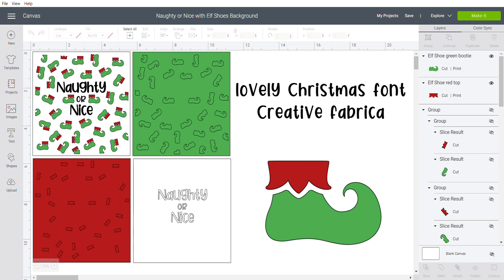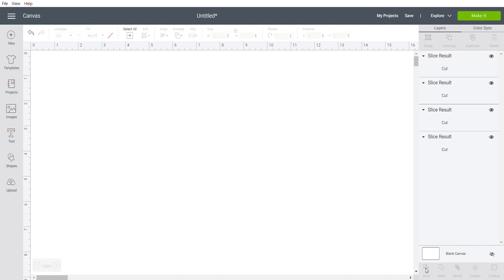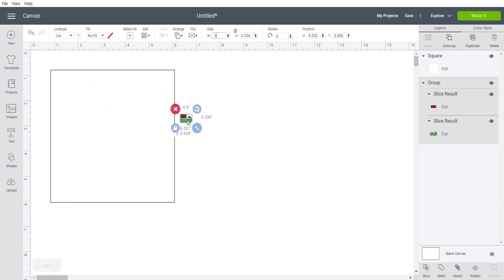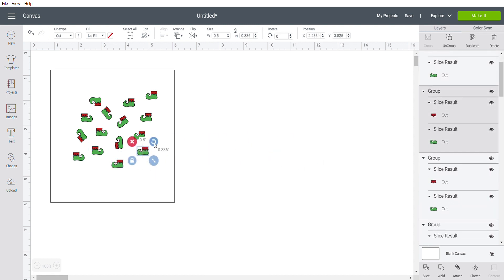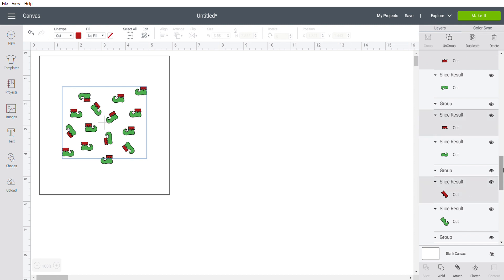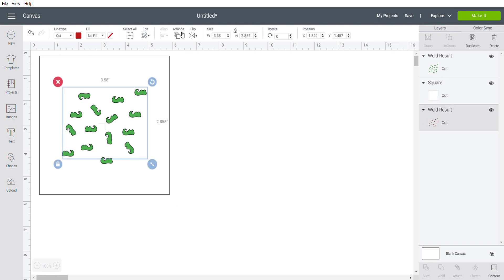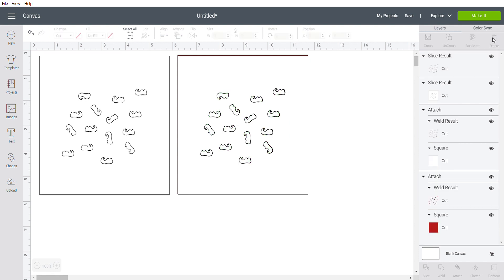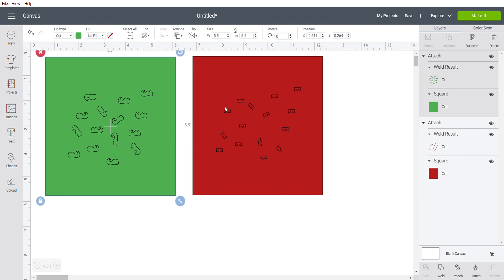How to design a 2 Part Elf Shoes Cookie Stencil in CRICUT Design Space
This tutorial shows how to make a single part (one layer) elf shoe into a two part shoe (two layers) in CRICUT Design Space.  I'll show you how to use the new two layer shoe and turn it into a 2 Part Elf Shoes Background Cookie Stencil.